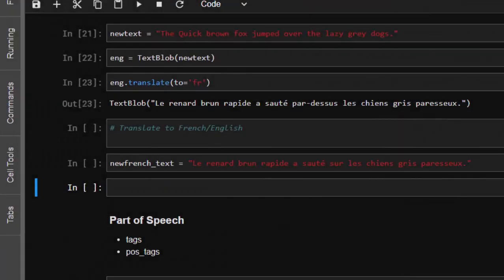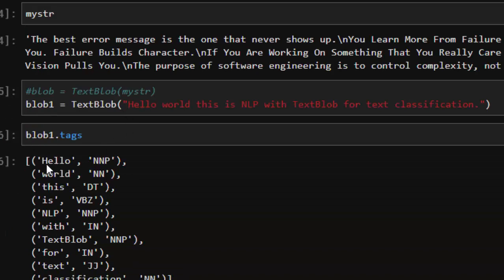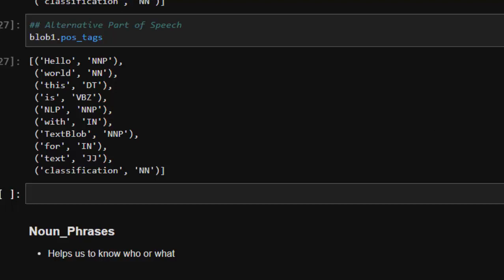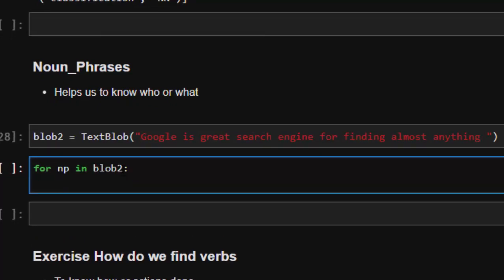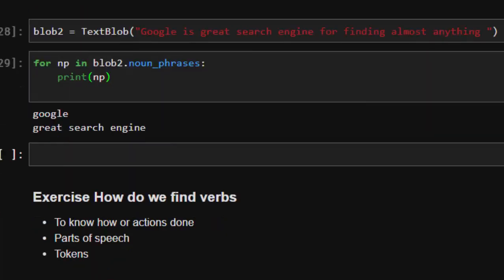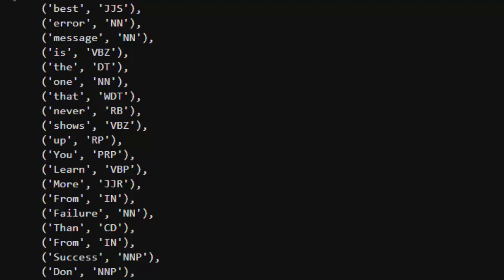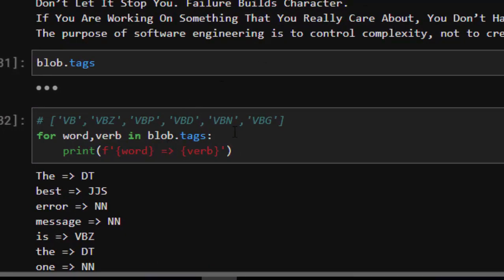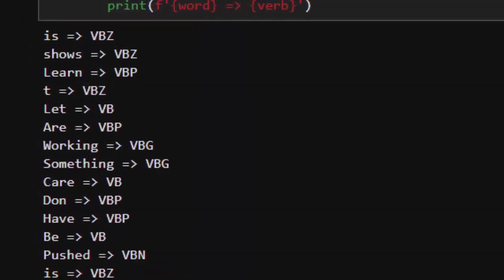NLP Tutorial With TextBlob and Python - Parts of Speech Tagging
In this tutorial we will be using TextBlob for parts of speech tagging.

If you need any help just message me in the comments, you never know it might help someone else too